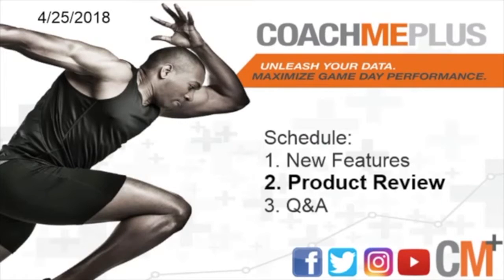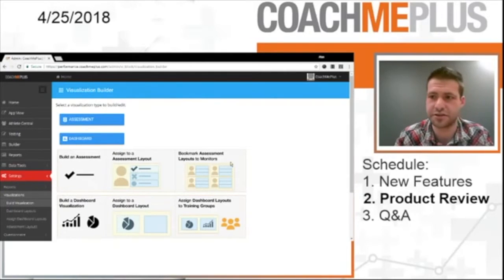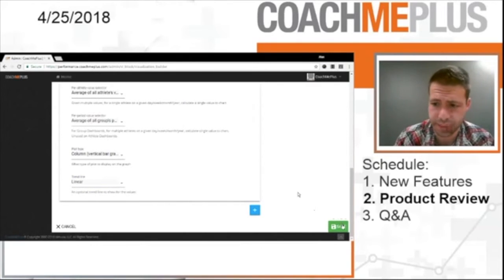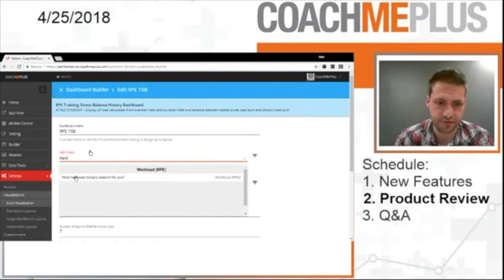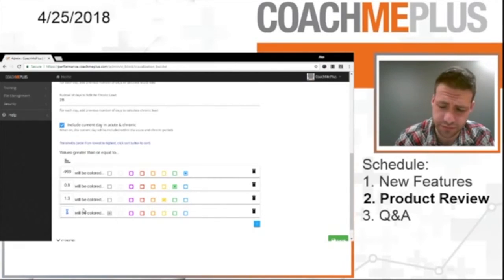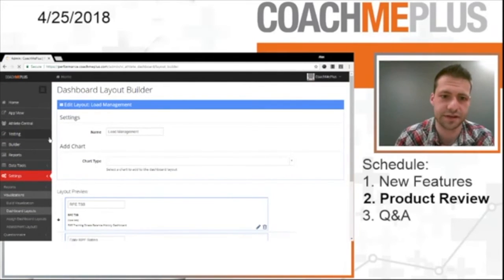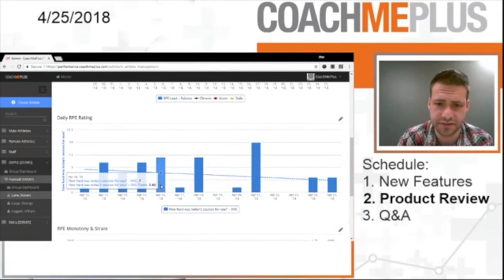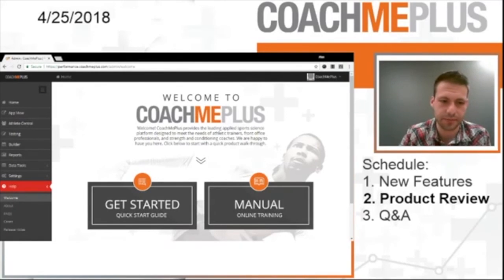How to Track RPE and Create a Periodization Dashboard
Looking to collect RPE data? We cover how to track RPE, set up a dashboard, and monitor periodization in this video.

RPE is a good measure of internal load and allows coaches to properly manage training load among their athletes. Research shows that internal load measures have one of the best established relationships with risk of injury. Translation: better internal load monitoring will likely reduce the risk of injury among your athletes.

CoachMePlus Academy